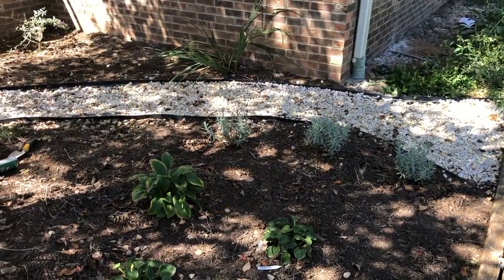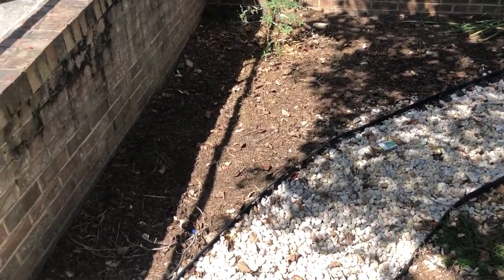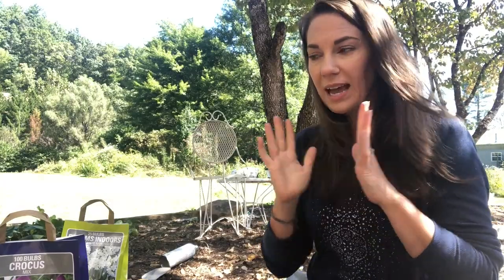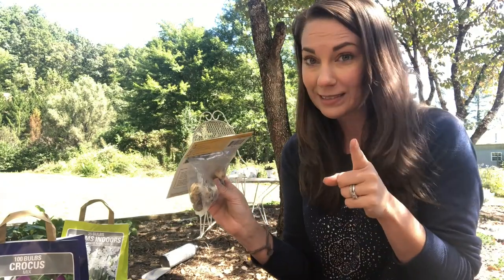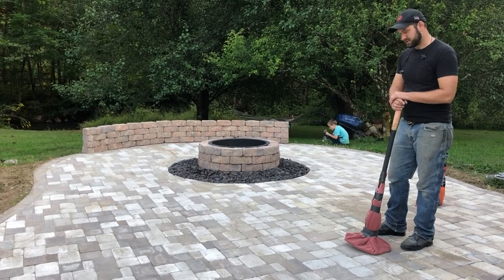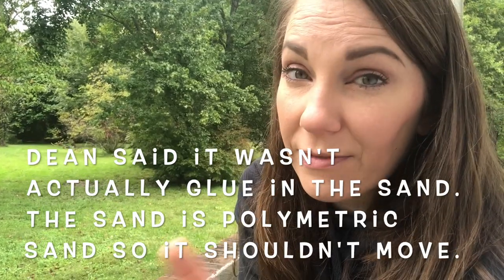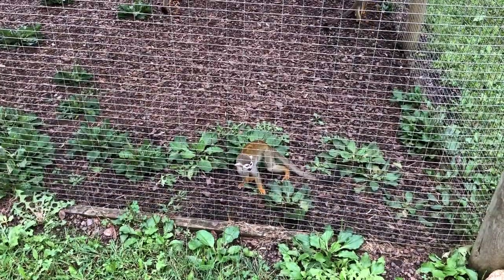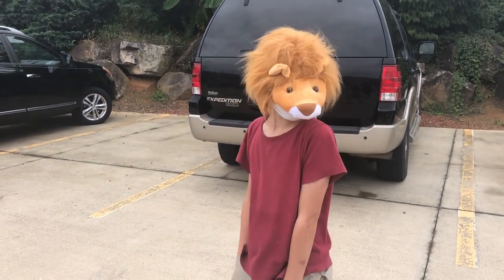Planting FALL BULBS | Bachelorette Weekend | Visiting BRIGHT'S ZOO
Hi, friends! In this week's vlog, (0:00) I'm starting off by giving you a garden tour of one of the many gardens around my home. This one is a work in progress, and I'm adding some fall bulbs so I'll have some spring blooms next year. Next up, (14:04) I'm sharing some behind-the-scenes of the final stages of our patio project. After that, (16:46) we can have a quick outdoor chat about my weekend plans, bachelorette style! And finally, (20:58) I'd love to take you along for a trip to Bright's Zoo, a small, privately-owned zoo located in Limestone, TN.

Meagan

✨ PLACES MENTIONED IN THIS EPISODE: ✨